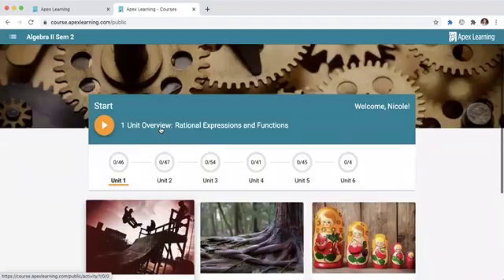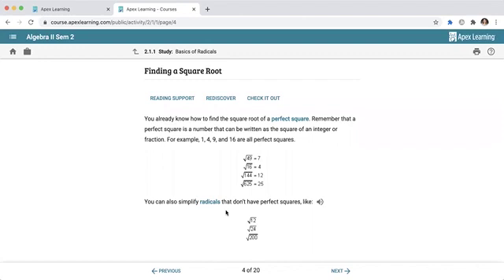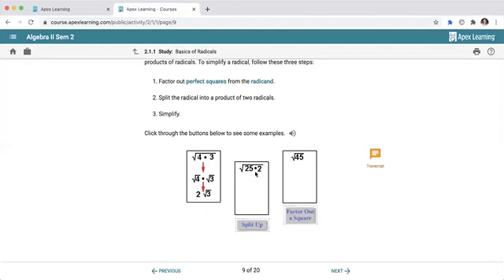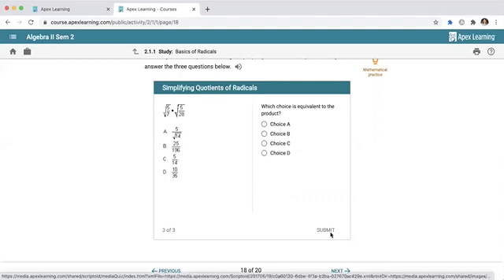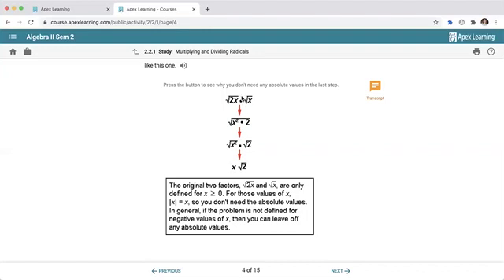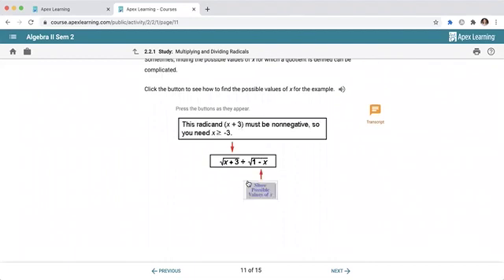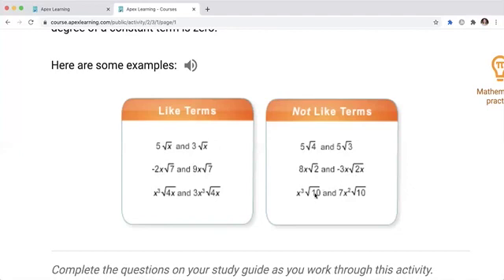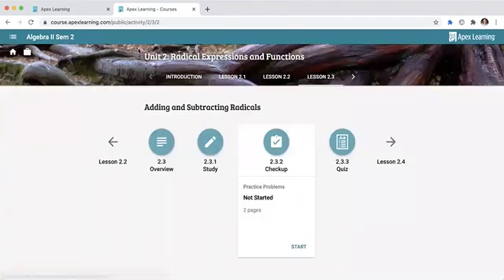SEM2 - Alg 2 - Unit 2 - Lesson 2.1 through 2.3